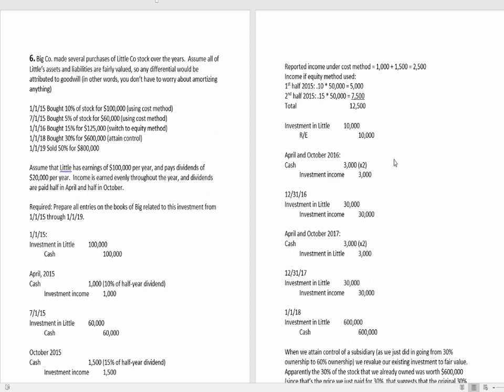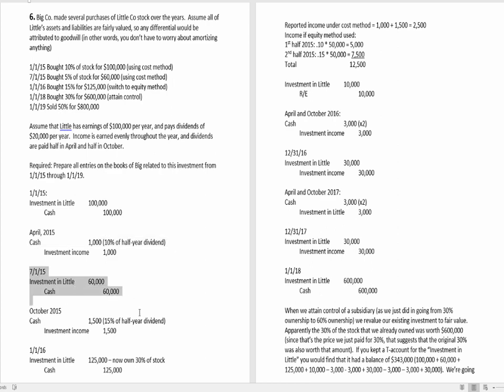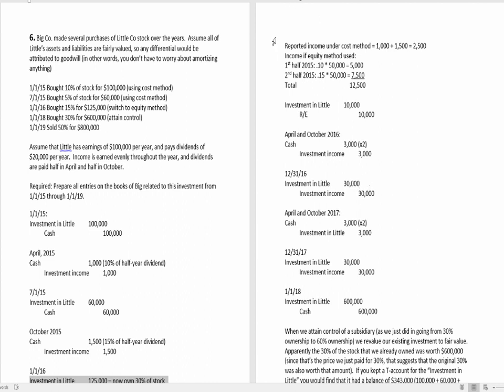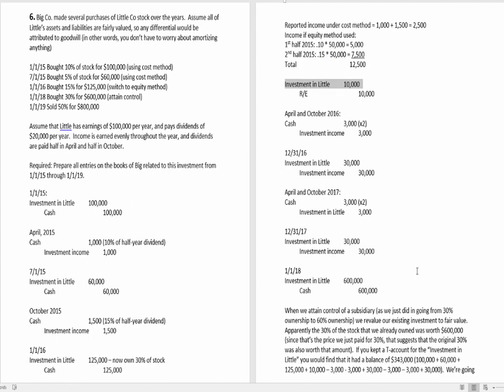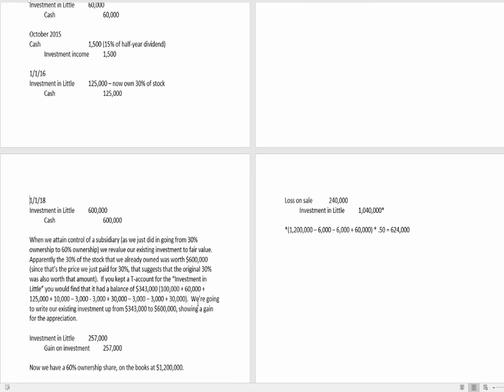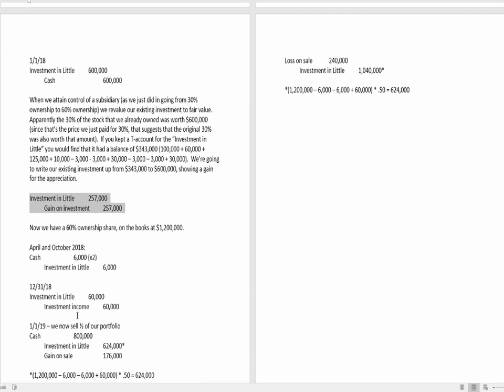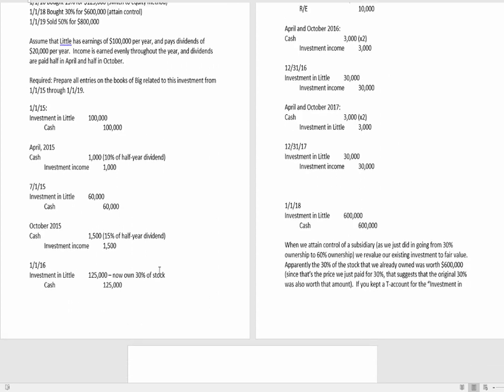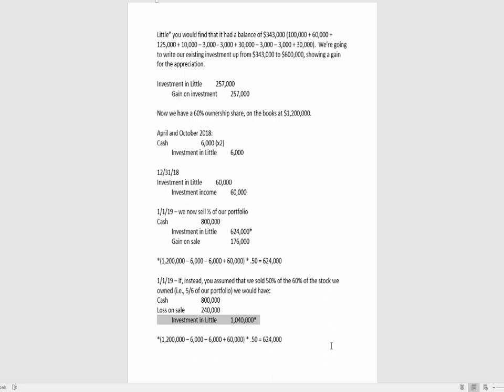Midterm review Q6 solution